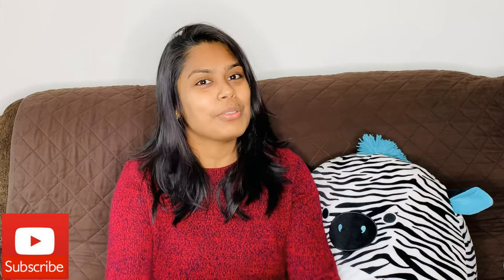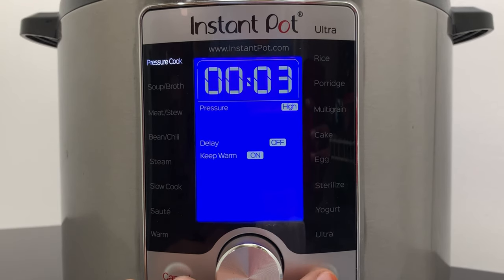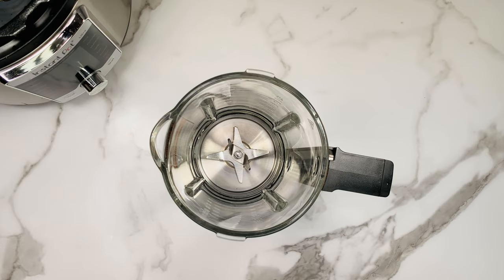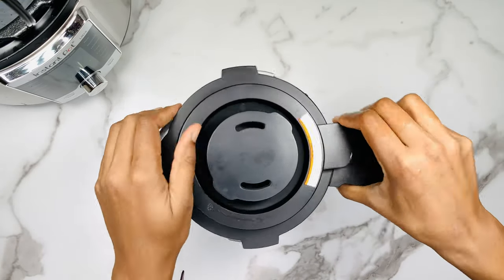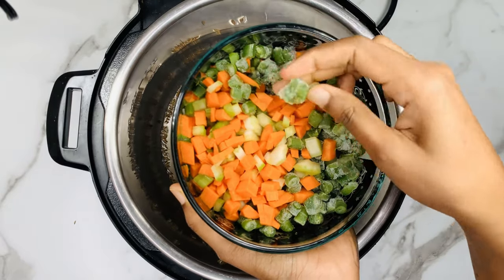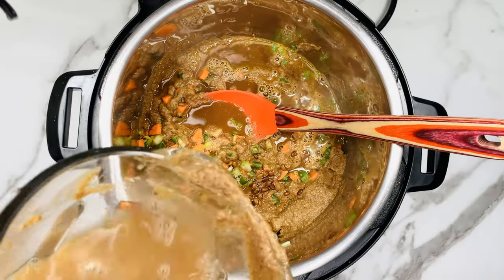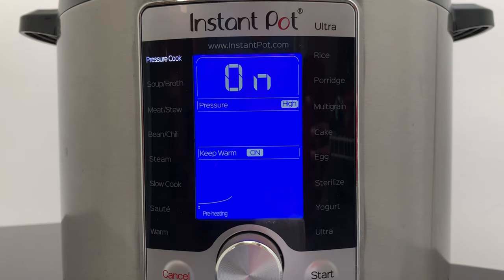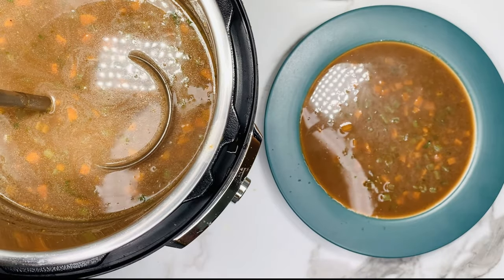Weight Loss Soup for Dinner in Instant Pot | Horse Gram Soup For Fat Loss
Horse Gram Soup is one of the best soup for the weight loss and its easy to make using Instant Pot. Horse gram is not as popular as black gram, red gram and green gram, but is still one of the most nutritious legumes. Horse gram is the most protein-rich lentil found on the planet. Some of the amazing wellness incentives of Horse Gram includes Controlling Diabetes, promotes Weight Loss (fat loss), Protects Liver Functions, Treats Kidney Stones, etc. (source

with love,
Janani